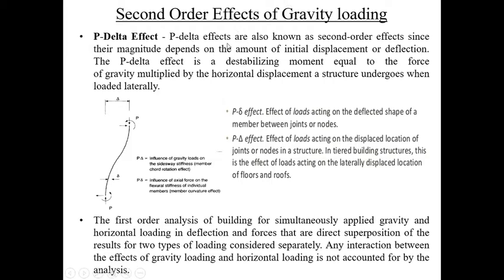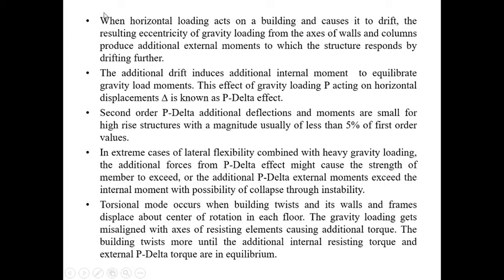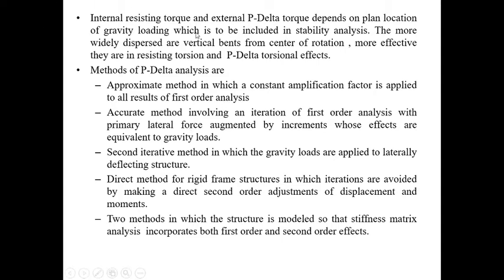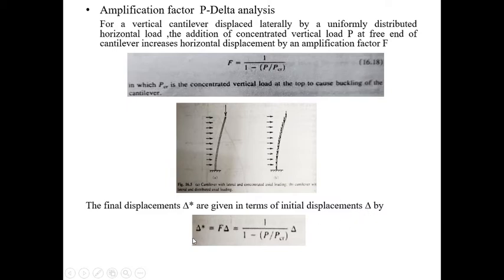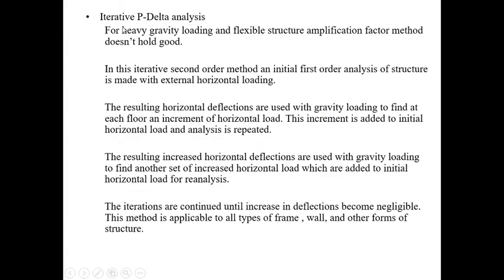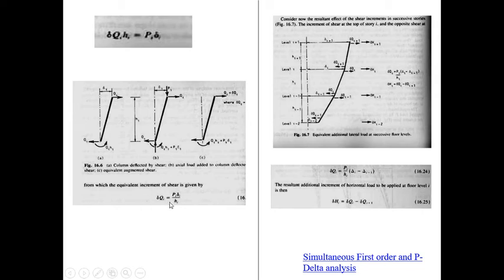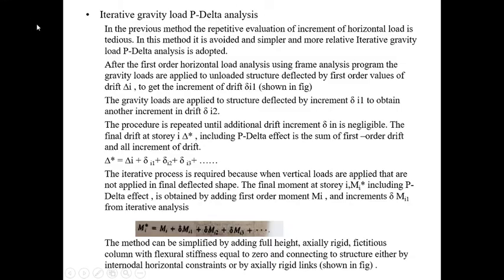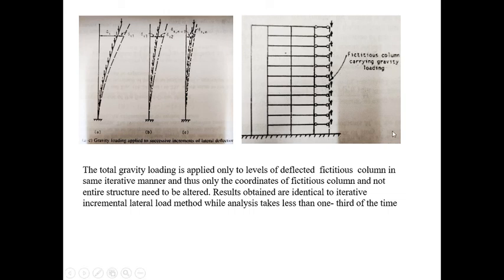Stability of structures Part 2